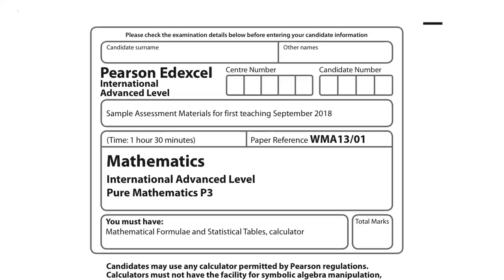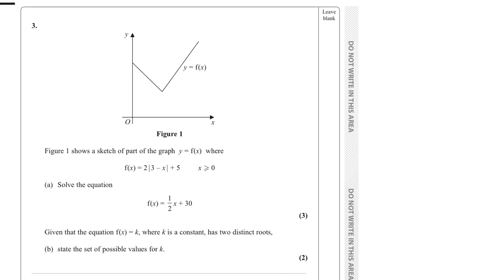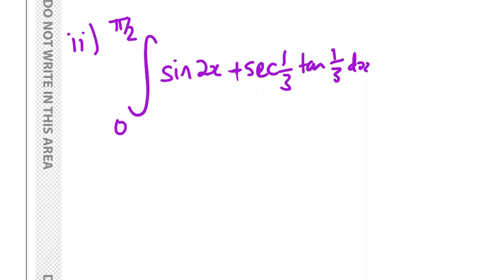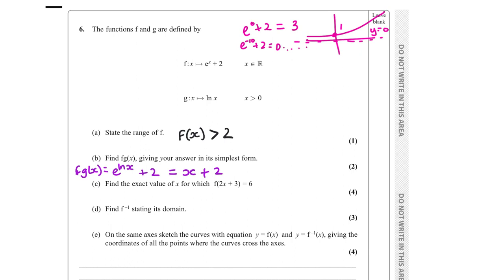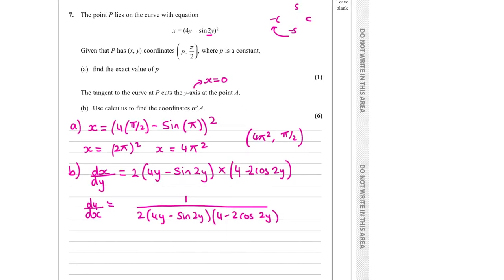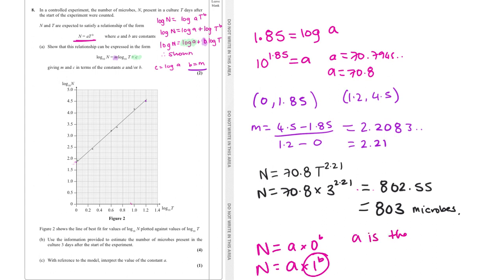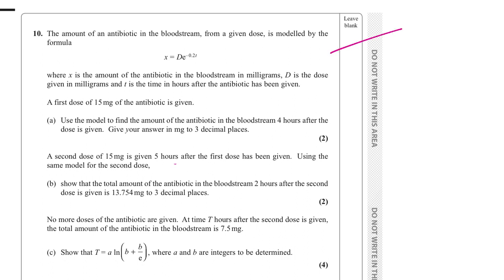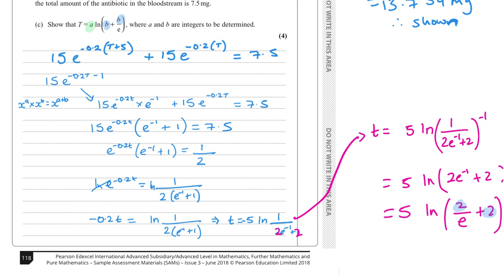Pure 3 Sample Assessment Exam IAL WMA13/01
Walking Talking Mock for Pearsons Edexcel Pure 3 Sample paper. Please pause the video on the question, give it a go, and then watch the explanation. Pure 1 by chapter